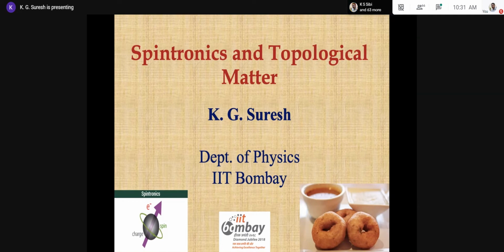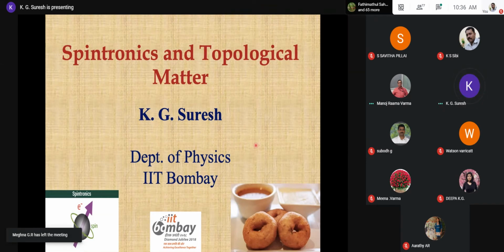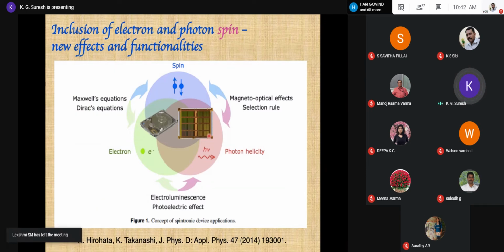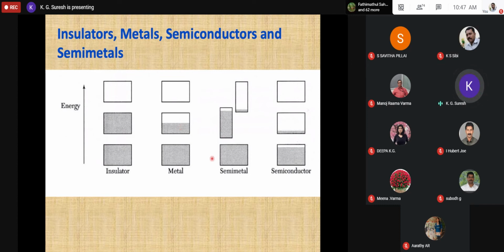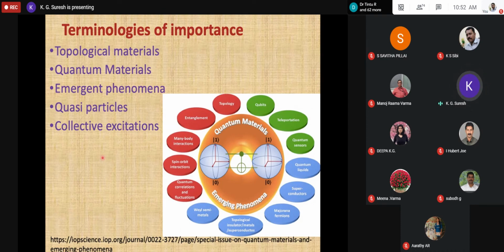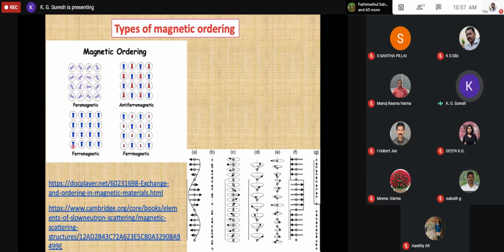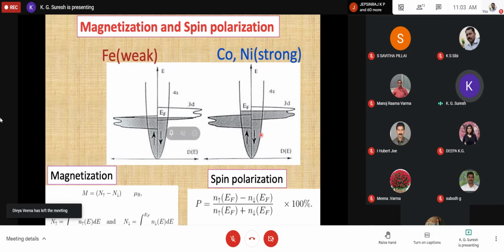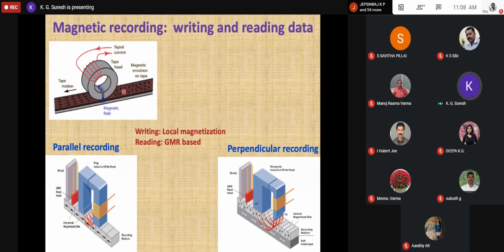Invited Talk Prof. K G Suresh, IIT Bombay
December 7, 2020 10:30 am